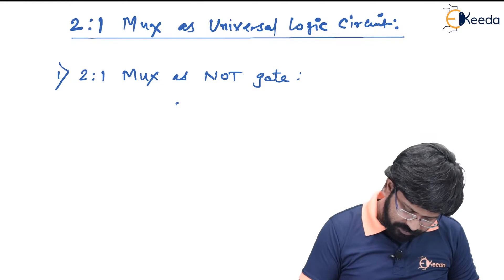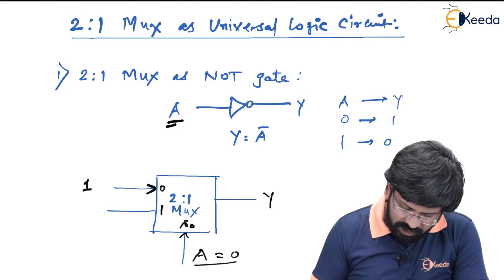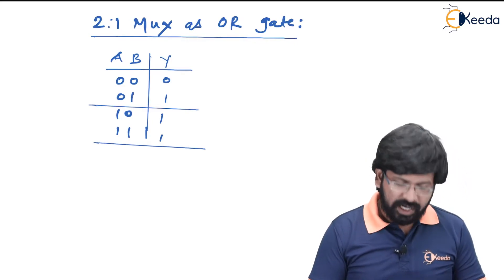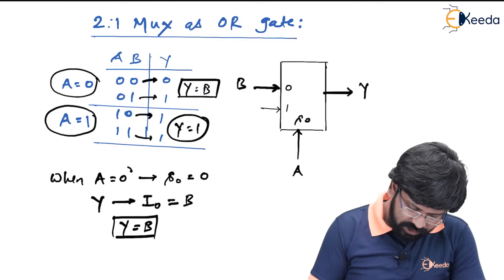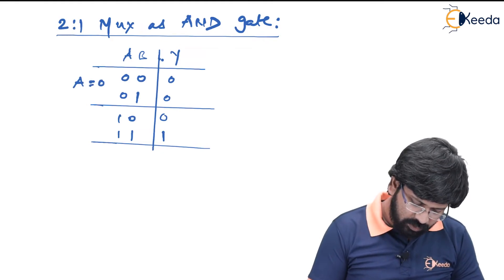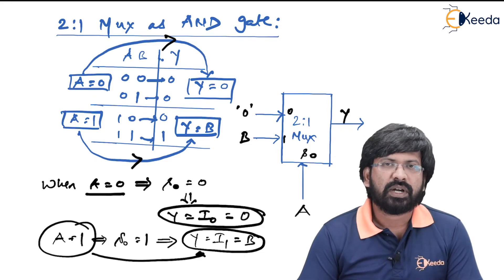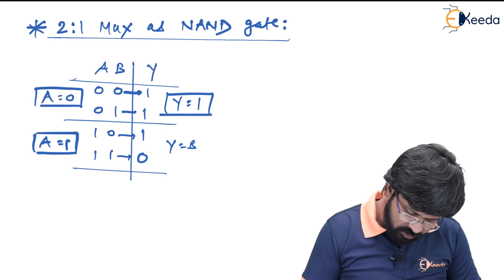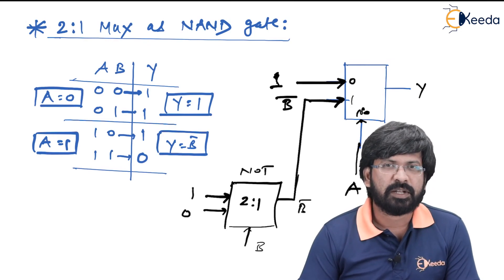Exploring 2:1 Multiplexer As A Universal Logic Circuit | GATE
Dive into the world of logic circuits with our latest video, "Exploring 2:1 Multiplexer as a Universal Logic Circuit for GATE." Join us as we unravel the versatility of the 2:1 multiplexer in logic design. This video delves into its fundamental role as a cornerstone in digital systems, simplifying complex logical operations. Learn how it operates, its applications, and its significance in GATE examination preparations. Whether you're a student or a tech enthusiast, this insightful exploration will broaden your understanding of logic circuits and their practical implementations. Don't miss this chance to elevate your knowledge in digital logic!

Video Highlights:

Introduction to 2:1 Multiplexers: We'll start with the basics, explaining what a 2:1 Multiplexer is and how it functions in digital circuits.

Understanding Universal Logic Gates: Discover how a 2:1 Multiplexer can be configured to act as various universal logic gates such as AND, OR, NOT, NAND, NOR, and XOR gates.

Circuit Design and Implementation: Follow along as we demonstrate step-by-step how to design and implement a 2:1 Multiplexer circuit, showcasing its flexibility in different logic operations.

Happy Learning.